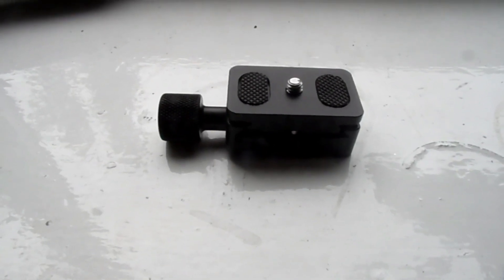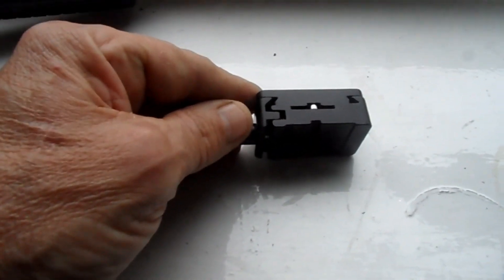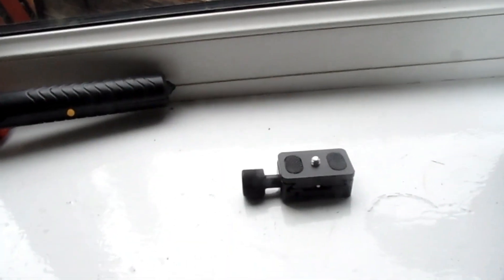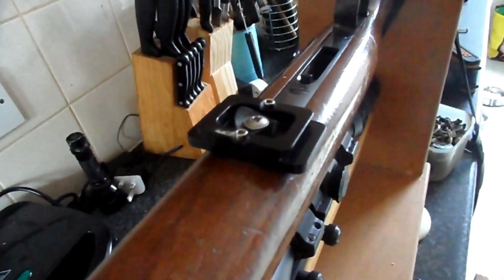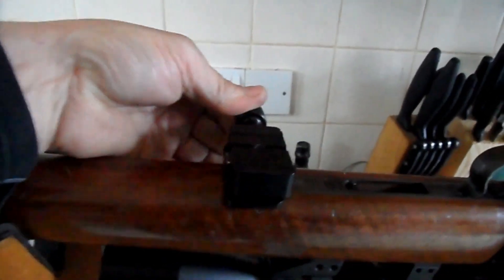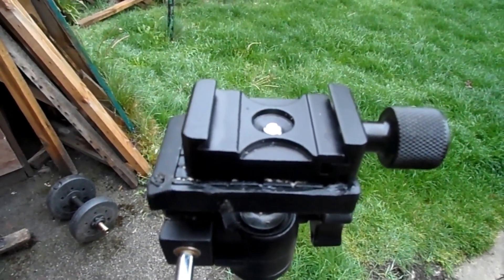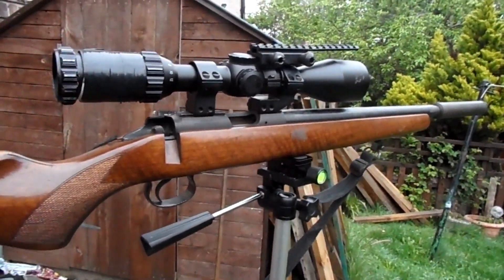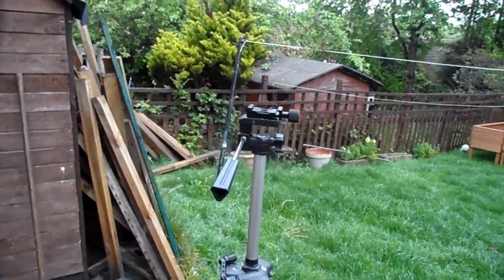make a pig saddle using camcorder bracket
hog saddle  using a camcorder bracket